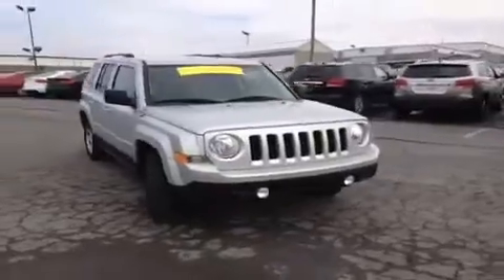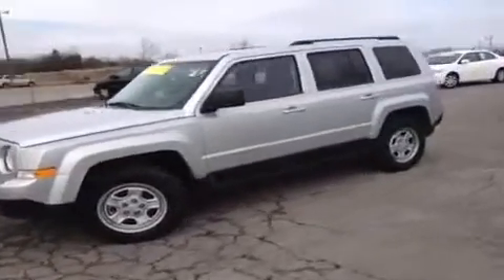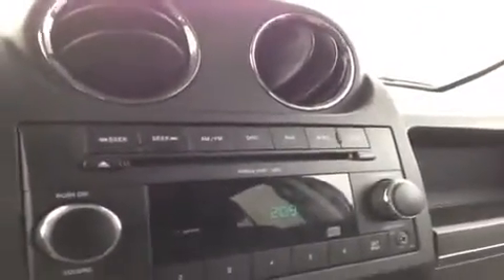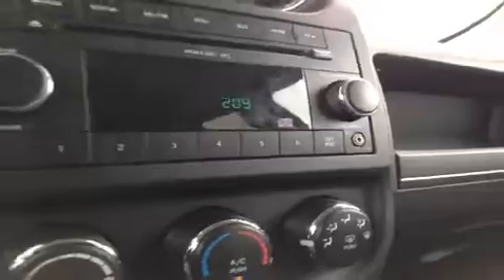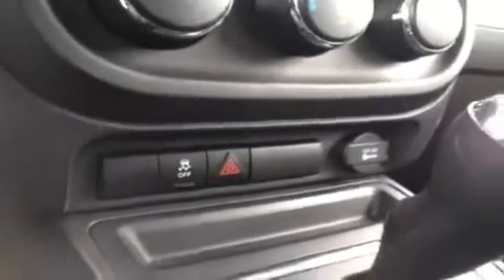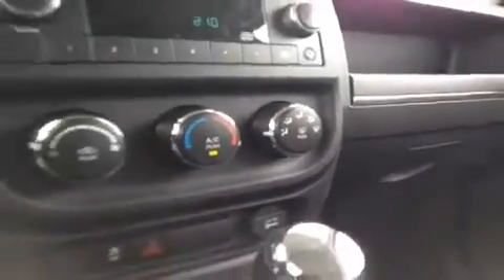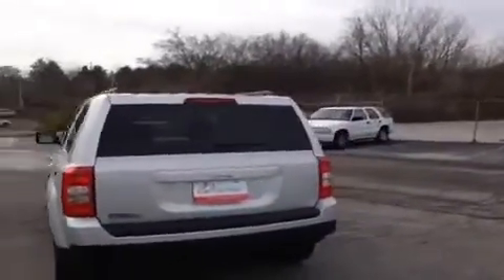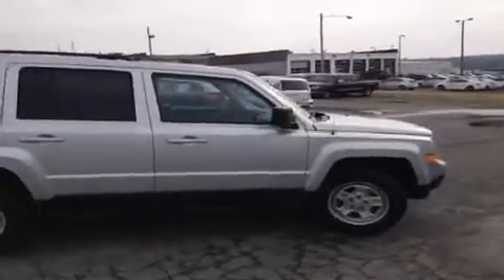2011 Jeep Patriot FWD 4dr Sport 4 Door Sport Utility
This is a 2011 Jeep Patriot FWD 4dr Sport 4 Door Sport Utility Front Wheel Drive with CVT Transmission transmission Silver[Bright Silver Metallic] color and Dark Slate Gray/Light Pebble Beige Interior interior color.  This video is recorded and uploaded by cDemo Mobile Inspector.                             Detailed vehicle info with more photo(s) is available